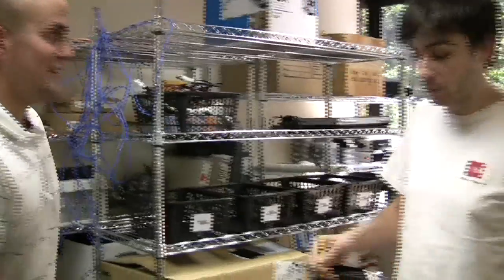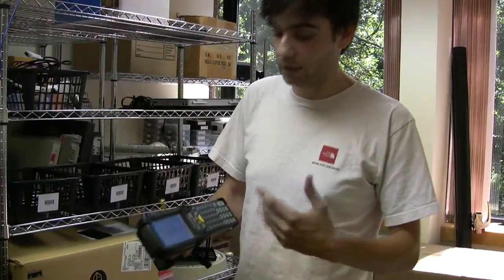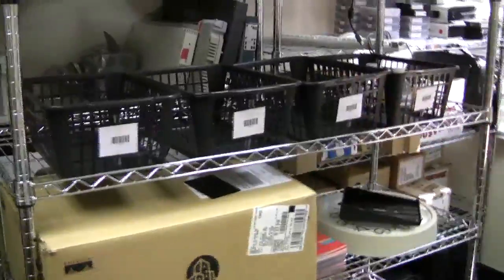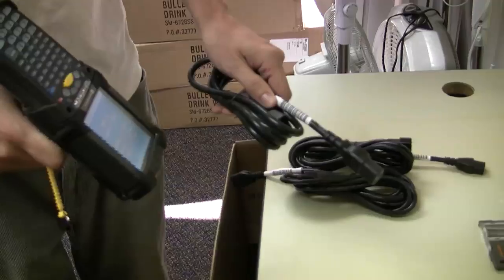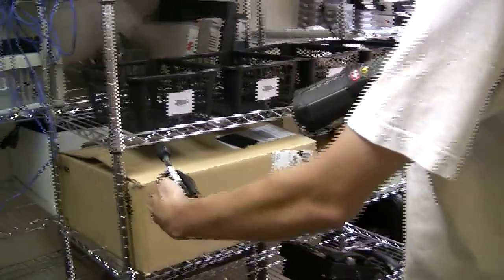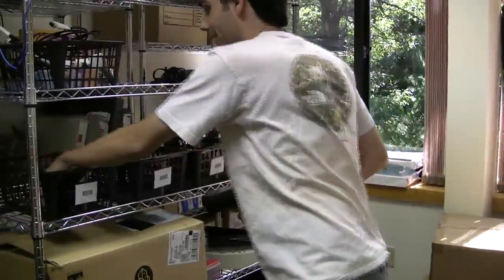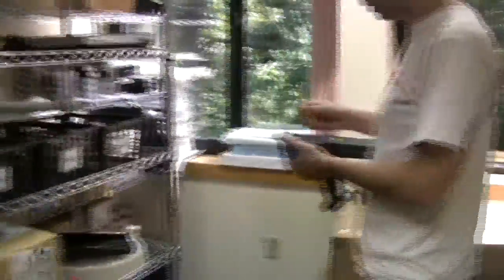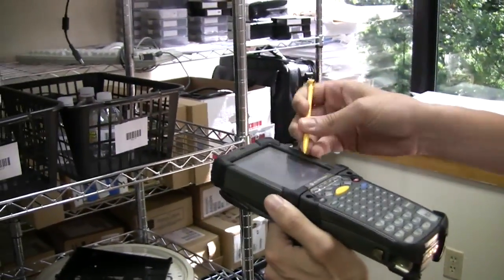Barcode Scanning Functionality for Warehouse Operations and Inventory Management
for more information!

interlinkONE provides web-based software that allows companies to manage their warehouse, receive inventory, fulfill and ship orders, and a lot more.    In this video, we demonstrate how companies can use barcode scanners to update their inventory counts directly from the warehouse floor.